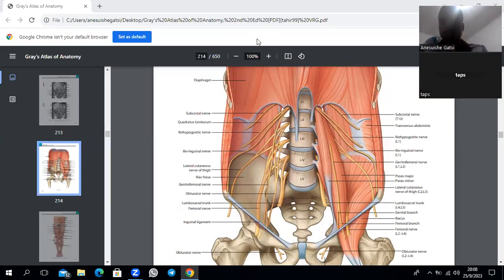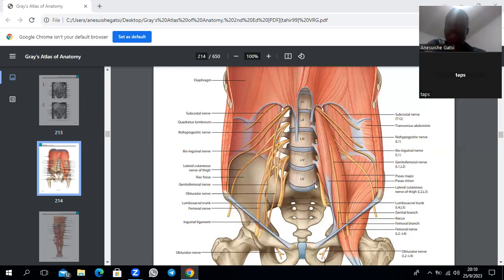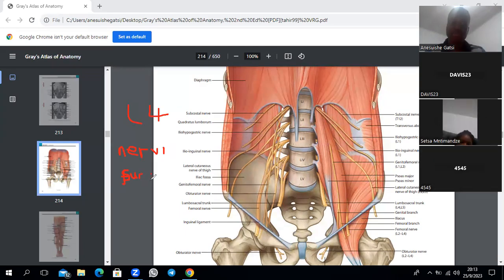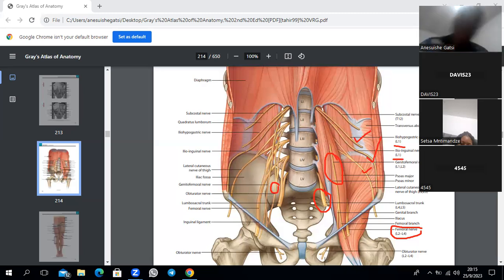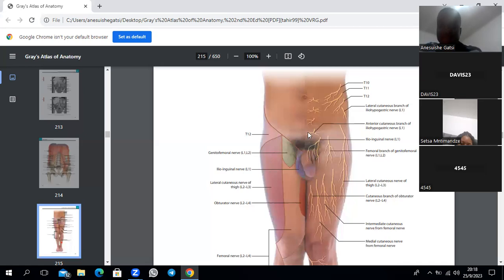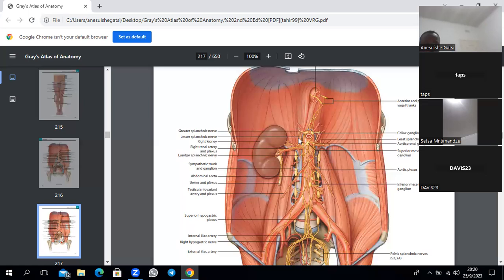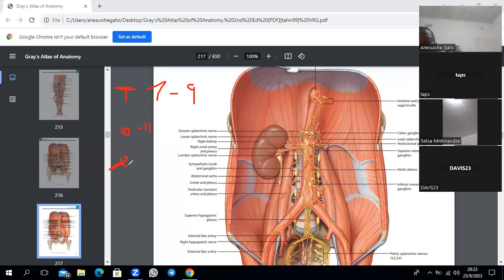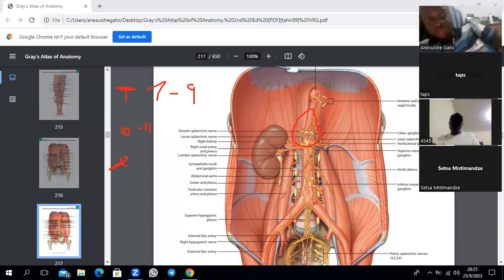Nerves on Posterior Abdominal wall